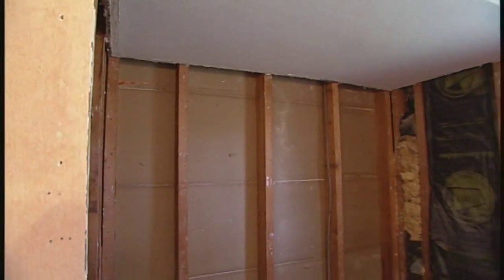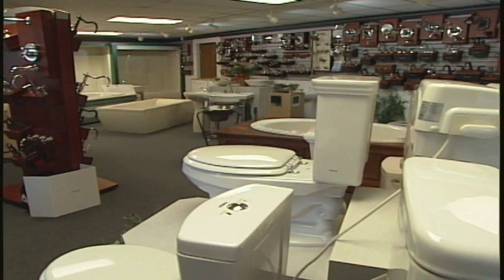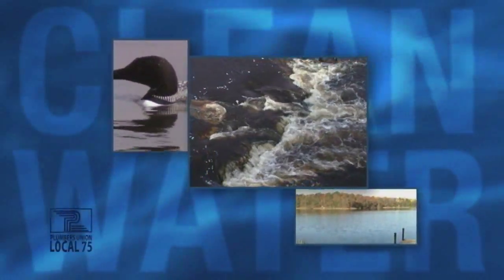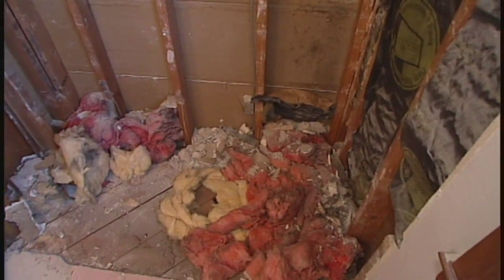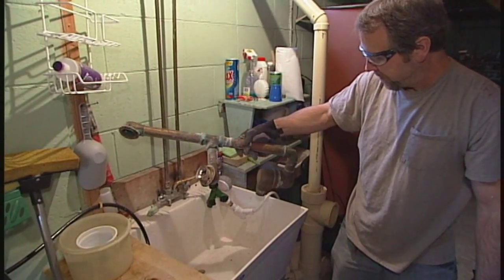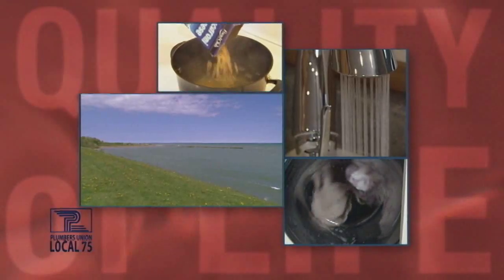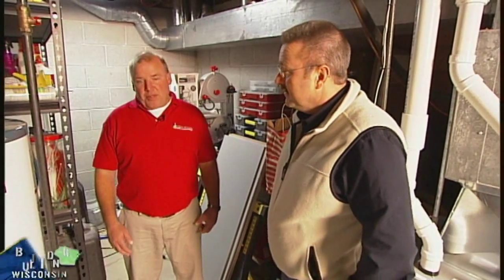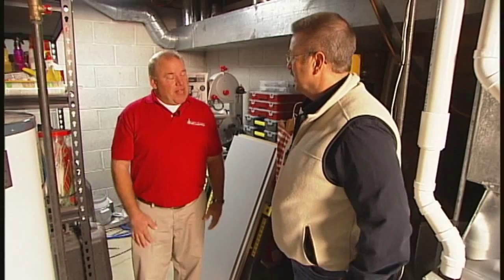Bath Remodeling featuring Plumbers 75 Contractor Borth-Wilson Plumbing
In this episode of Building Wisconsin, we feature Plumbers 75 contractor Borth-Wilson Plumbing and Remodeling covering a classic bathroom remodel in a 50-year old home in Brookfield.  We also cover a common plumbing service call - No Hot Water.